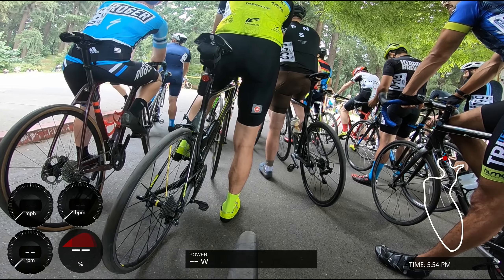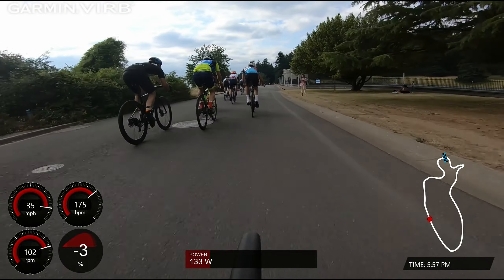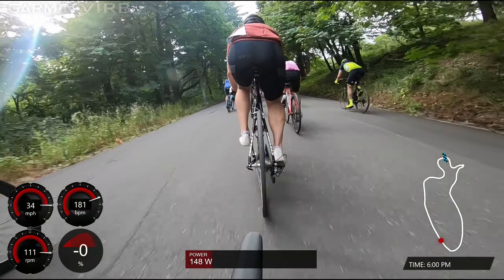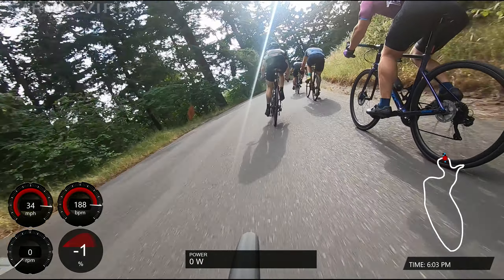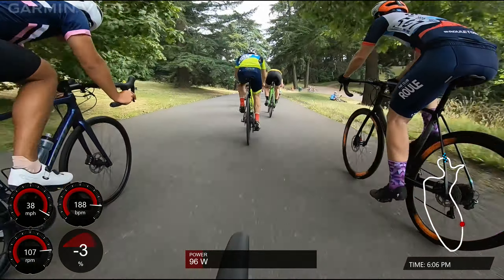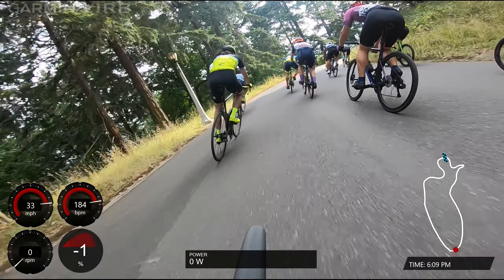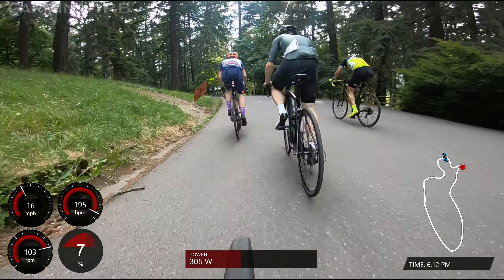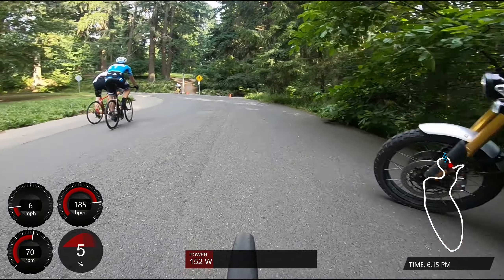Mt. Tabor Circuit Race 6-30-21 CAT 5 Full Race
We are back with another round at Mt. Tabor. In this race, I was able to hold onto the front and achieved a top 15 finish!

What I Used:
Bike: Canyon Endurace CF SL 7.0 Disc
Wheels: Light Bicycle AR56
Camera: GoPro Hero 6 Black
Bike Computer: Garmin Edge 520 Plus
Bike Computer Mount: Bar Fly 4 Prime
Power Meter and Cadence Sensor: Stages 105 R7000 Single Sided Power Meter
Speed Sensor: Garmin Speed Sensor
Helmet: Giro Isode MIPS
Glasses: Oakley Sutro